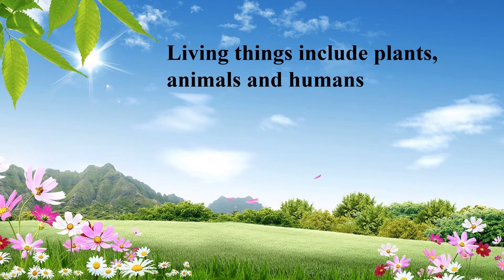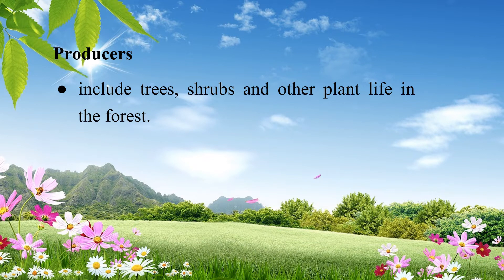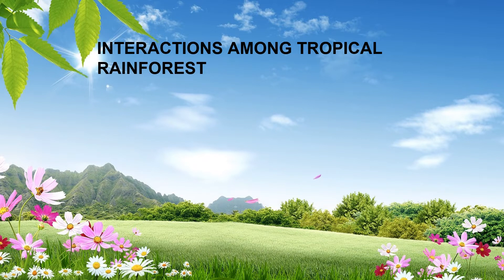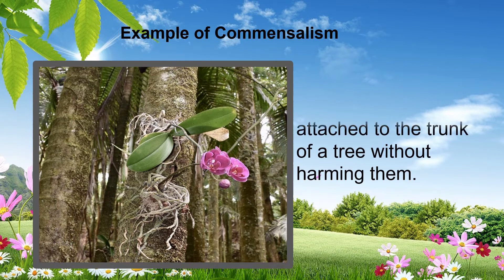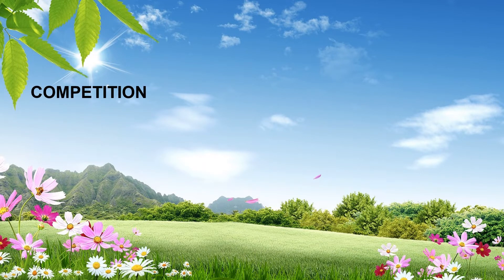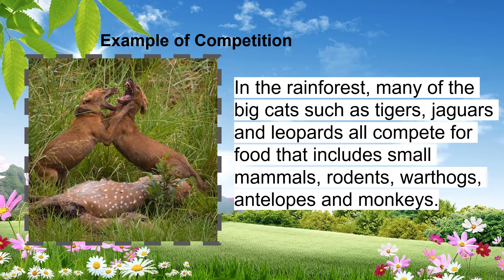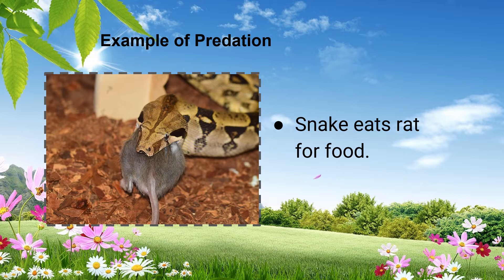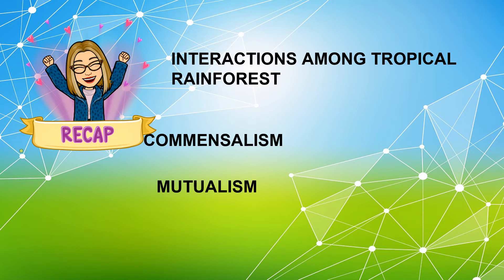ECOSYSTEM: TROPICAL RAINFOREST/GRADE SIX/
This video is all about the tropical rainforest.